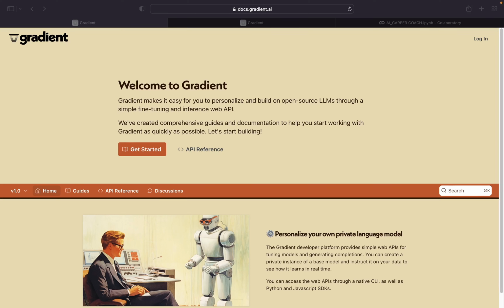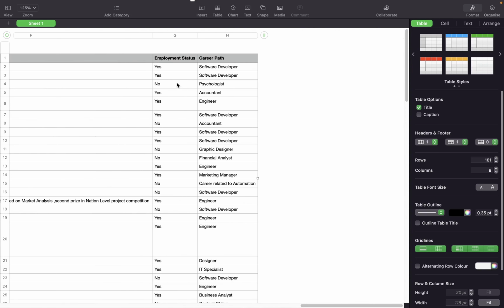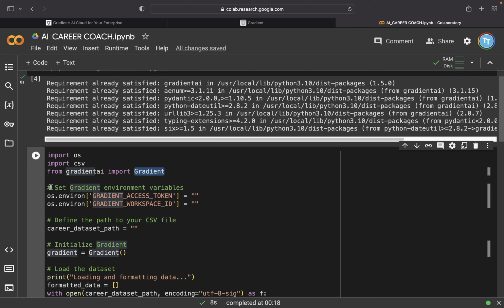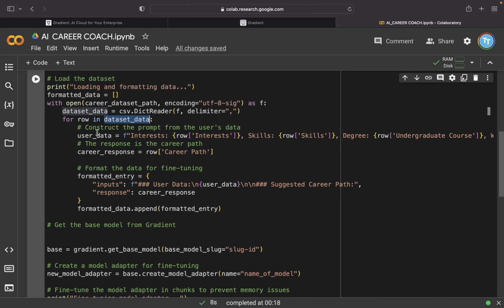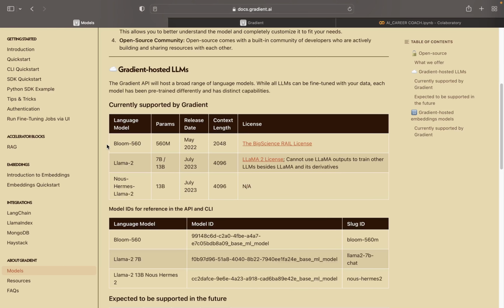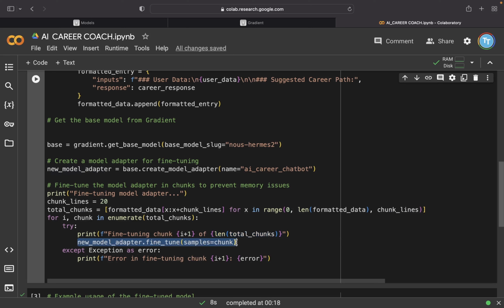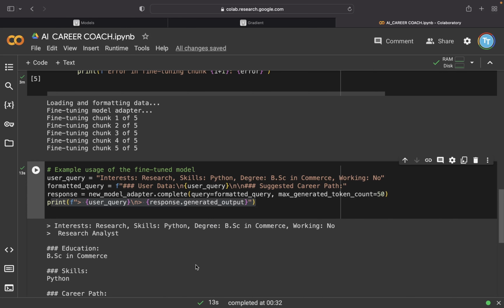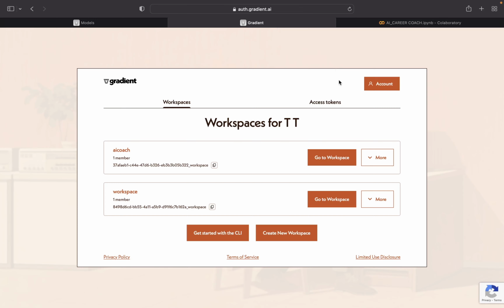Build Your Own Personalised AI Chatbot With Python In 15 Minutes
In this video, I'll show you how to create an AI Career Coach Chatbot by fine-tuning LLaMA 2 using Gradient.